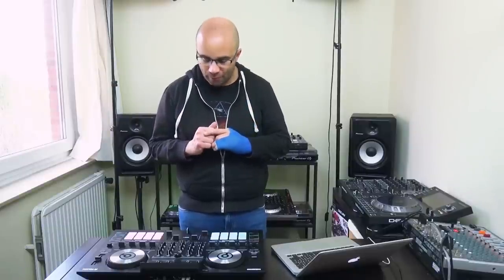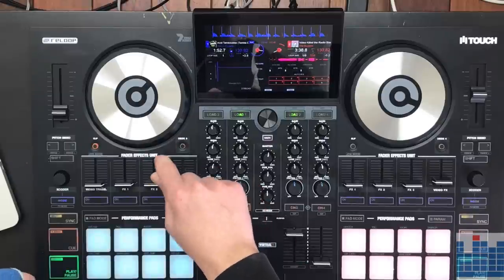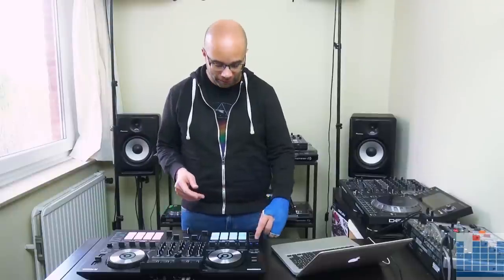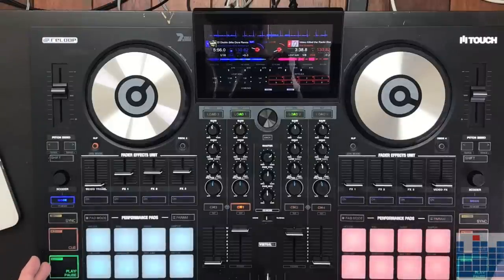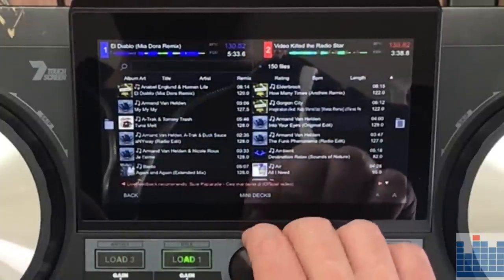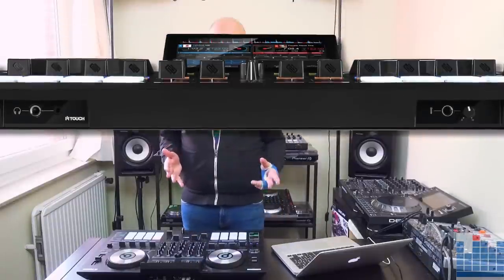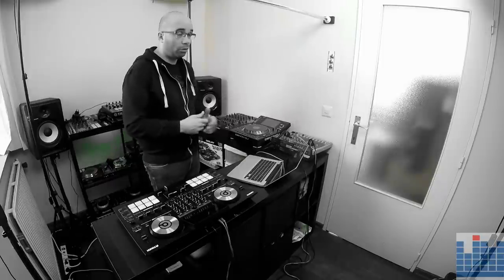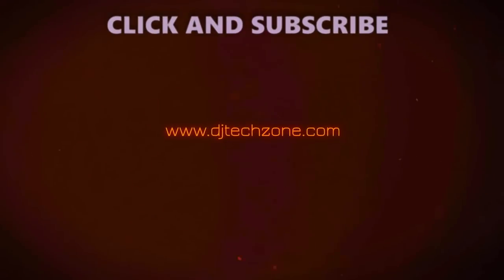Full Review Reloop Touch Virtual DJ Controller!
I review the Reloop Touch in detail. Is the cool 7-inch high-resolution touchscreen and the channel faders enough to compensate for the small quality misses here and there? Find out!